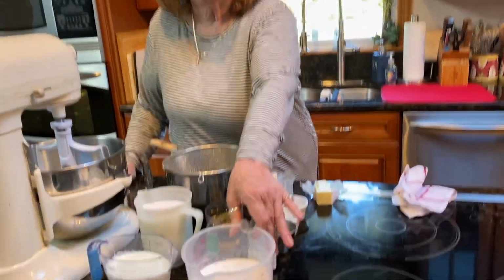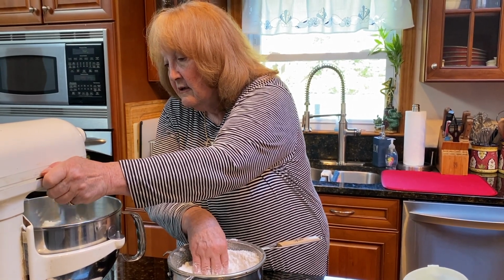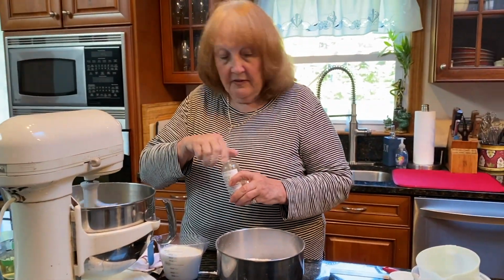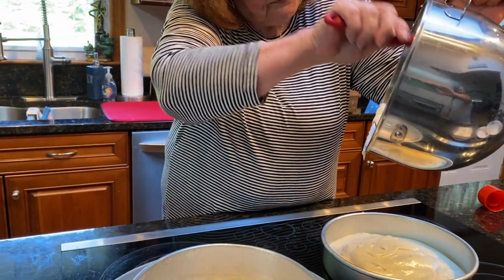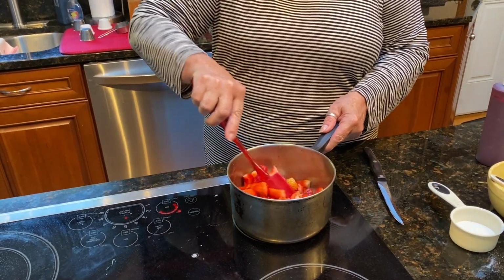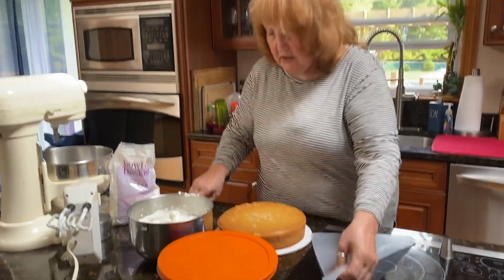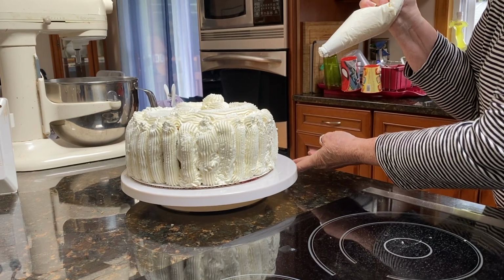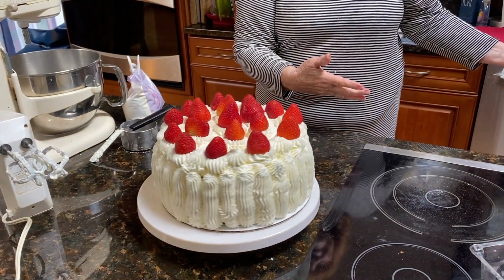How to Make Strawberry Shortcake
This is my recipe for homemade Strawberry Shortcake. Enjoy! - Hedy

Recipe: How to Make Strawberry Shortcake

Yellow Cake

1 ½ sticks of butter
¾ cup of oil
2 cups sugar
2 ½ cups of cake flour
2 tsp. Vanilla
½ tsp. salt
4 eggs
1 ¼ cups buttermilk
1 ½ tsp. baking soda
1 tsp. baking powder

Preheat the oven to 350°. Mix butter and sugar in a mixer and mix for 4 minutes.  Add eggs one at a time, and mix well.  Sift flour, baking soda, baking powder, and salt.  Add to the sugar and butter mixture alternately the dry ingredients with the buttermilk, oil, and vanilla ending with the flour.  Bake at 350° for 30 minutes.Test with cake tester to make sure it is done.

Make yellow cake above.

2 cartons of fresh strawberries cleaned and cut
1/3 to ½ cup of granulated sugar
½ cup water
4 tsp. corn starch
A few drops of food coloring

Mix cornstarch in water
In a saucepan mix cornstarch mixture with strawberries and granulated sugar. Cook on medium flame until strawberries have softened.  Add the food coloring and mix thoroughly.  Put the mixture in a dish or plastic container and chill for at least an hour.

4 cups of heavy cream
1 cup (or more if you like it sweeter) of confectionery sugar.  Beat together until the cream is whipped to the consistency able to spread.  Do not overbeat or it will turn to butter.  Assemble your cake.